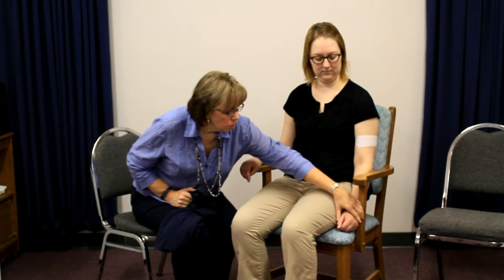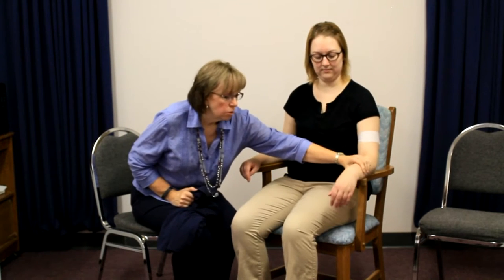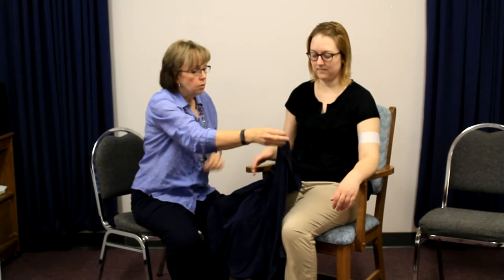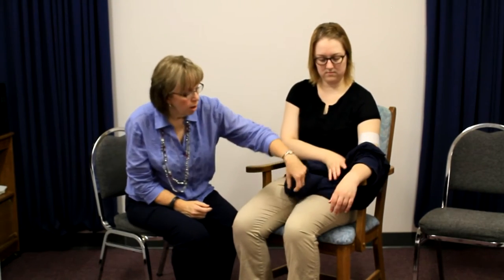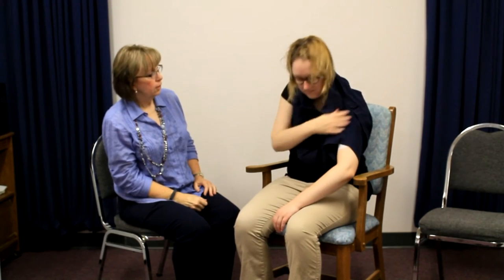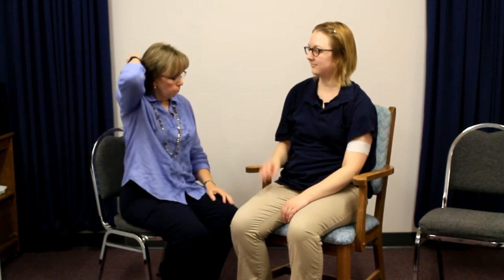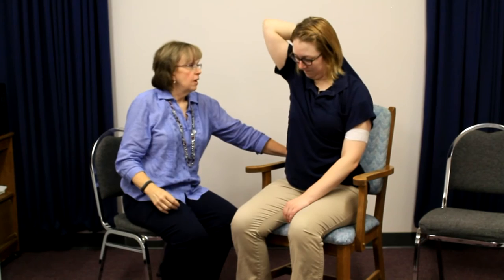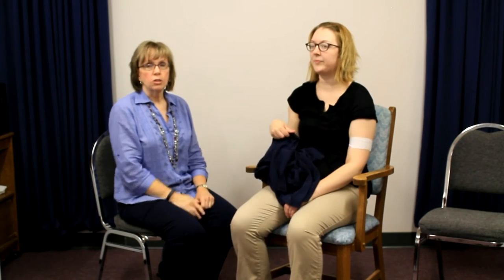After Stroke-A Simple, Effective Way To Put On And Take Off A Shirt.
Famous Physical Therapists Bob Schrupp and Brad Heineck are joined by Occupational Therapist Pat Beckman. She demonstrates a simple but effective way to put on and take off a shirt after having a stroke.